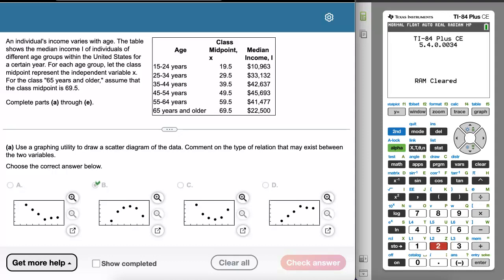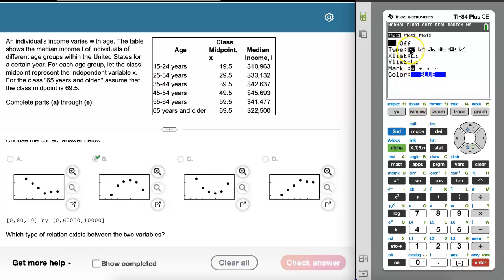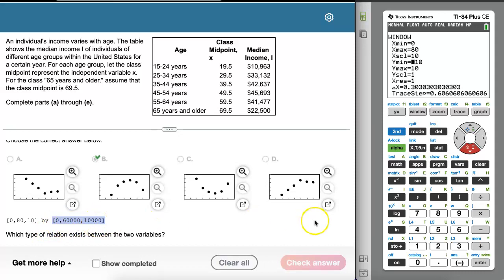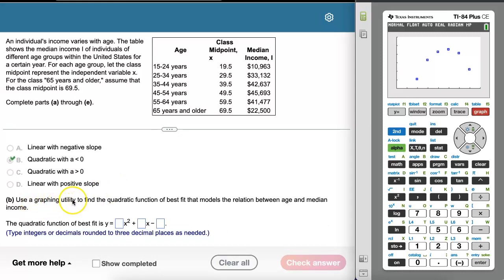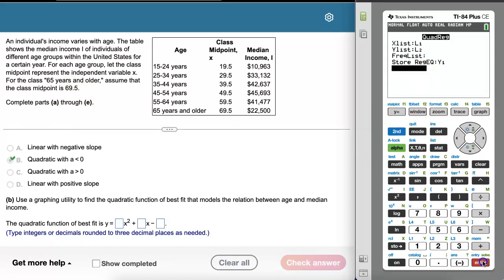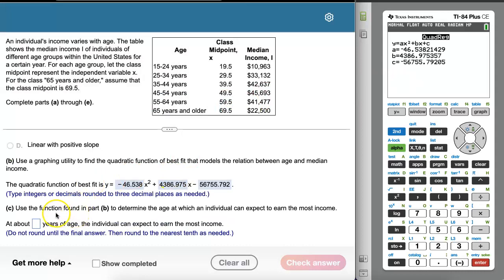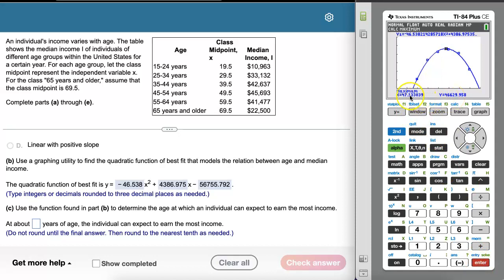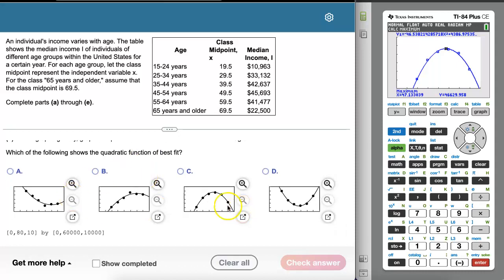MAT 171 2.6.25-GC Solve applications involving quadratic models using the TI-84 calculator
Solve applications involving quadratic models using the TI-84 calculator